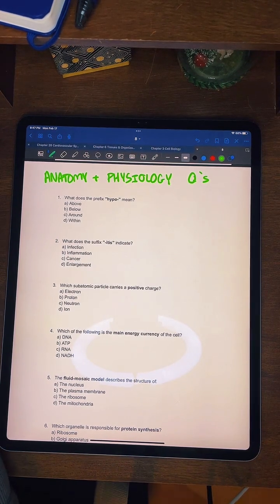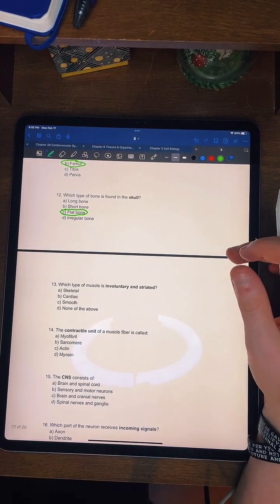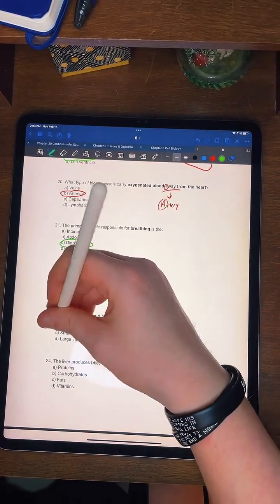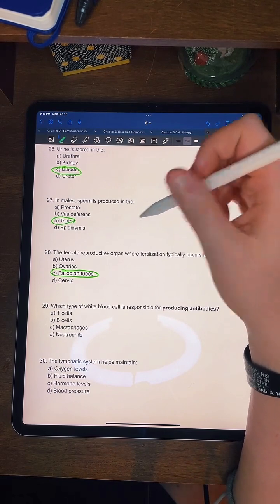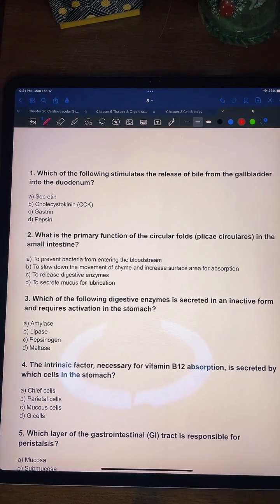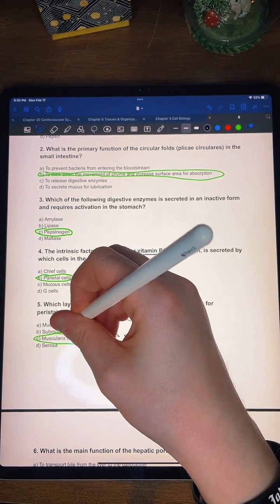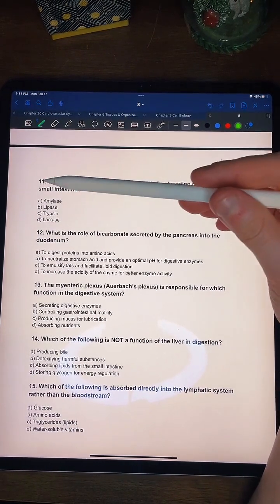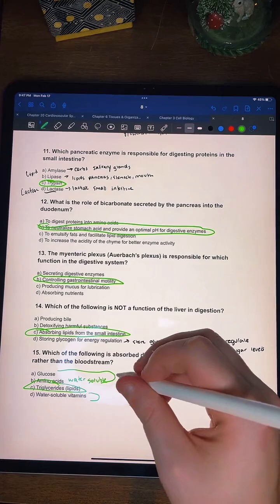Anatomy & Physiology LIVE Q&A: AP1 + AP2 + Digestive System Exam Prep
📚 AP1 + AP2 Digestive System Questions | Anatomy & Physiology Exam Prep

🔥 Welcome to this Anatomy & Physiology livestream replay from TikTok, where we dive into digestive system questions and both AP1 and AP2! Whether you're studying for an upcoming exam, prepping for a quiz, or just reinforcing your knowledge, this session is packed with high-yield questions and explanations to help you succeed.

📌 What You’ll Learn in This Video:
✅ Key digestive system concepts
✅ AP1 and AP2 Topics
✅ Application-based and multiple-choice questions
✅ Exam-style problem breakdowns
✅ Study tips to boost retention